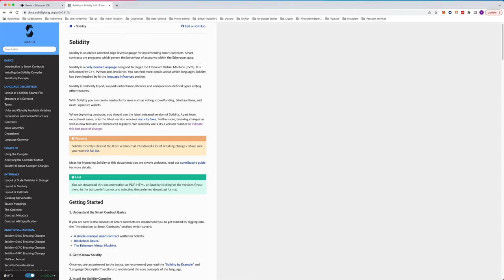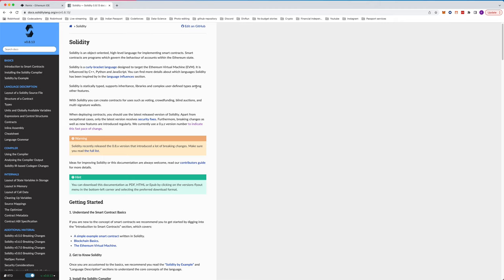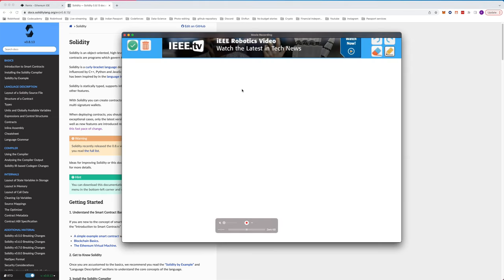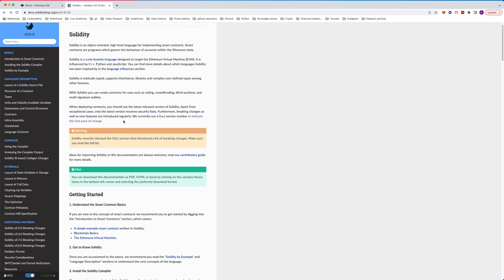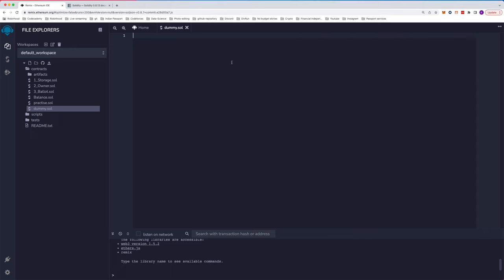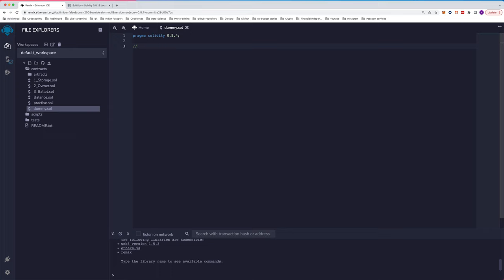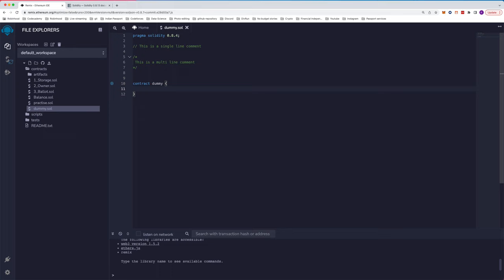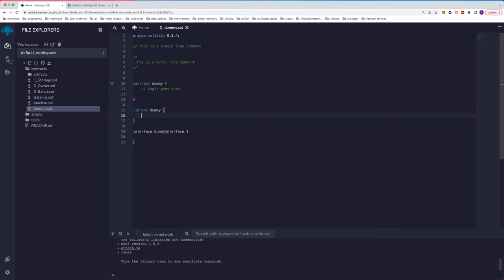Solidity for beginners - Part 1 | Introduction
Welcome to Part 1 of the new series on Solidity for beginners. Every week, I will try to post a part of this series. After this series, all of you will get familiar with Solidity and Smart Contracts and will be ready to write your own Smart Contract and push to Ethereum blockchain.

Blockchain | Videos available under Youtube channel